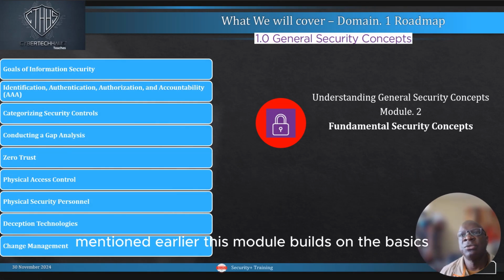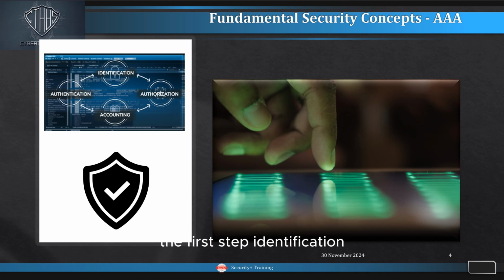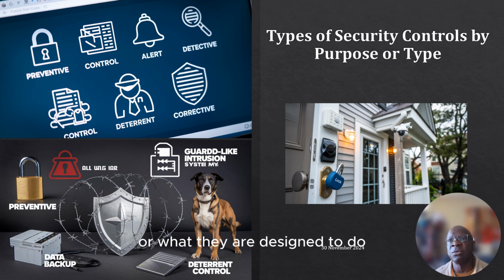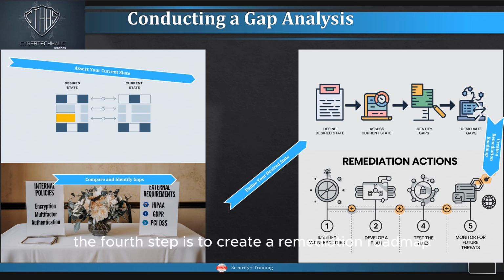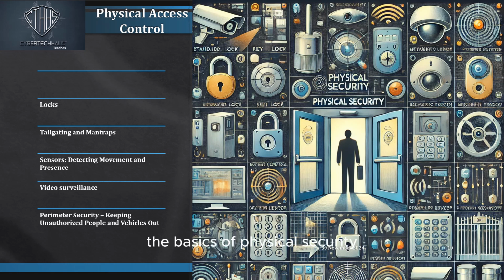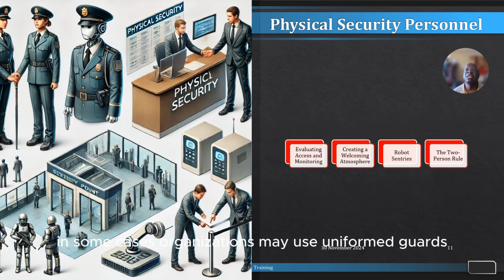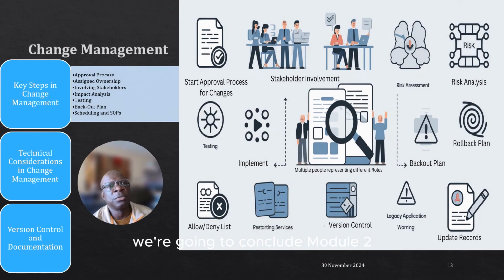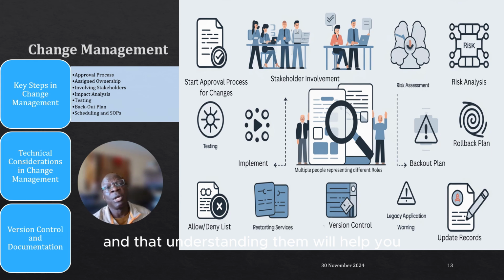General Security Concepts for CompTIA Security+ | Fundamental Security Concepts - Video 02 of 8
Welcome to CyberTechHaus! In this video, we dive into "General Security Concepts", the foundation of cybersecurity knowledge. Whether you're preparing for the CompTIA Security+ exam or enhancing your understanding of essential security principles, this video provides clear, concise, and practical insights.

You'll learn about:

The core principles of information security: Confidentiality, Integrity, and Availability (CIA Triad)
Types of security controls: Preventive, Detective, and Corrective
Fundamental terms and concepts every cybersecurity professional should know.
Equip yourself with the knowledge to identify, prevent, and address security challenges in today's digital world.